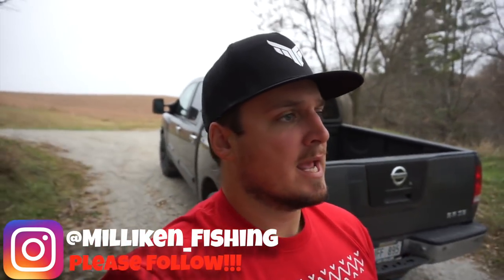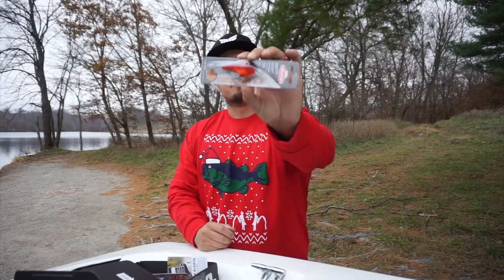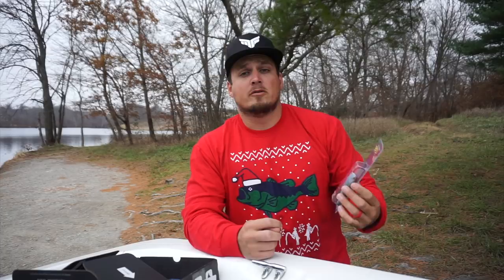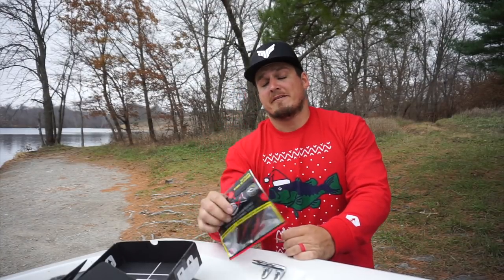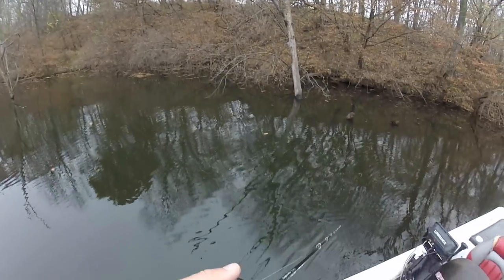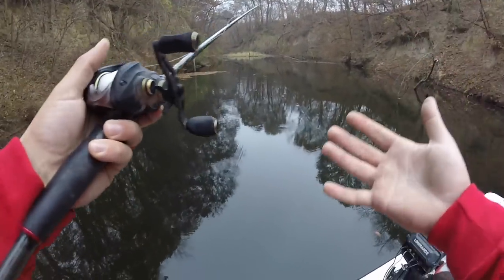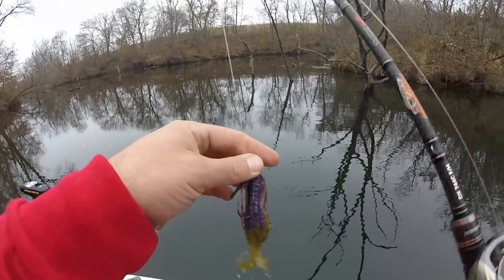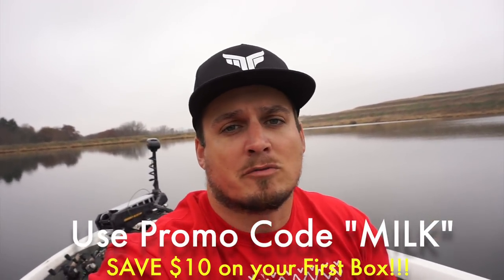Killer Trick to Catch More Bass!!! (MTB November Unboxed/Rigged/Fished)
Pick up my FAVORITE FISHING HAT!!

In today's video, I take my MTB November Pro box out to a lake to unbox the baits, rig them up, then try to catch some fish. Although the bite was crazy tough, I gave a few tricks that will help you catch more bass this time of the year!